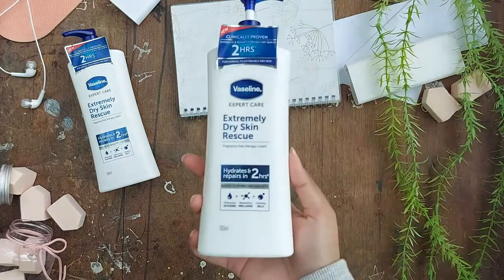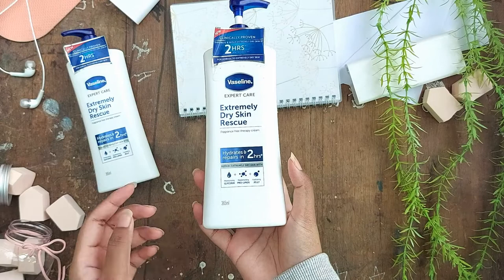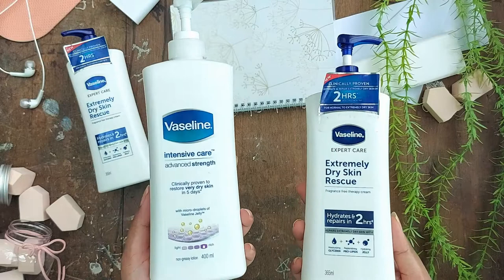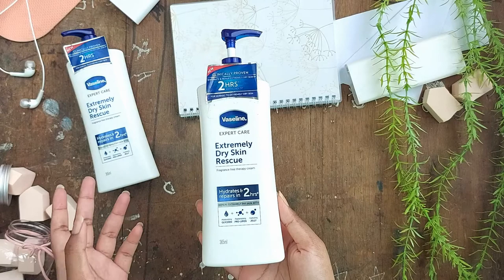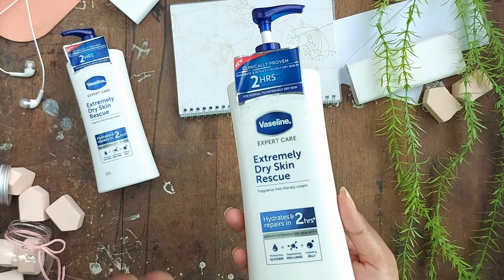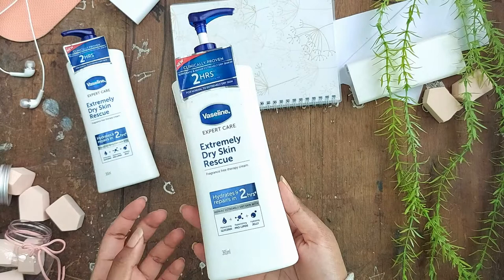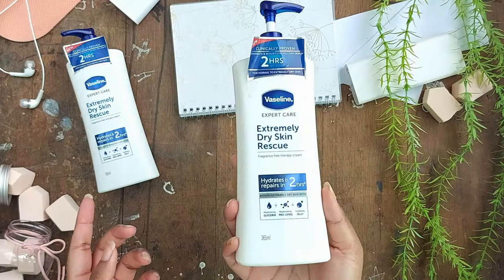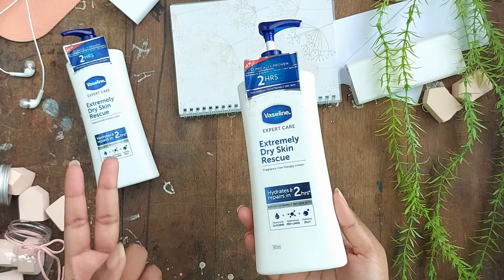Vaseline Extremely Dry Skin Rescue Lotion Review Malaysia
Hi Everyone! I talked about Vaseline Expert Care Extremely Dry Skin Rescue Therapy Cream. It's a body lotion fit for all skin type from normal to extremely dry skin. I got mine in Watsons but I've seen it in Guardian too. If you have any question about my review, ask me away! In English or in Malay up to you...

Kalau korang ada apa-apa yang nak tanya tentang review ni, tanyalah kat comment section ataupun kat DM...

Picture credit:
Karolina Grabowska, Kerdkanno, Huyenxu94